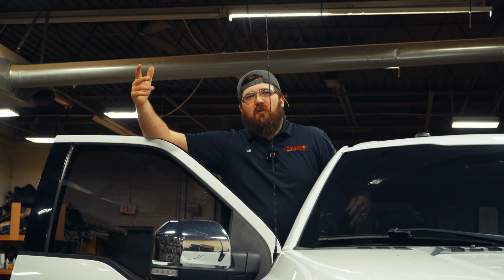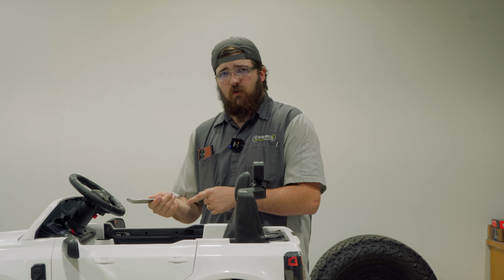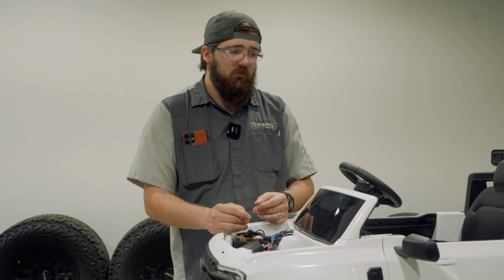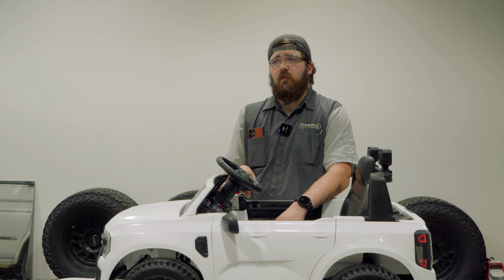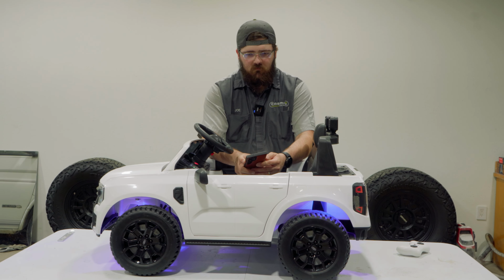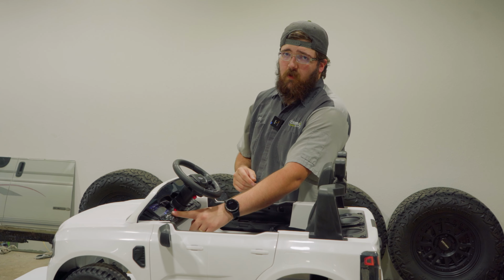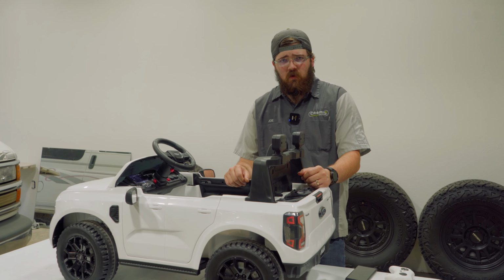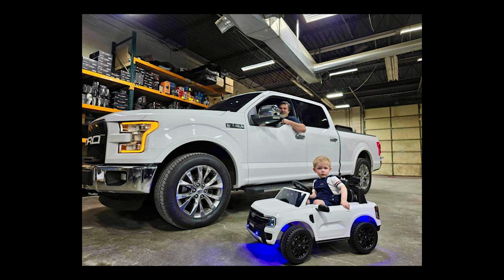I turned this CHEAP RC truck into an ABSOLUTE BEAST!!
Tune in to see Joe give this RC truck a complete makeover! From LED lights to a brand new sound system, this thing is an ABSOLUTE BEAST!

🛎Follow us on all platforms! ⬇️
CLEAN. CLEAR. LOUD!